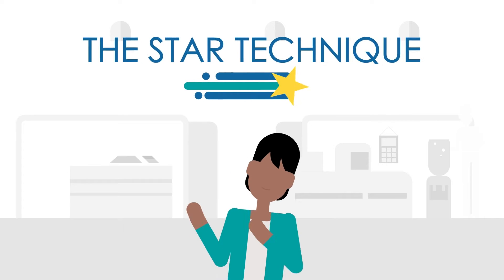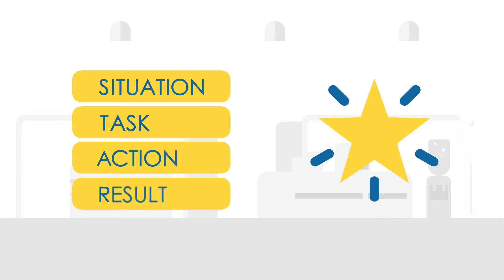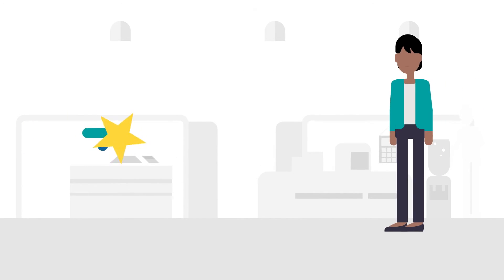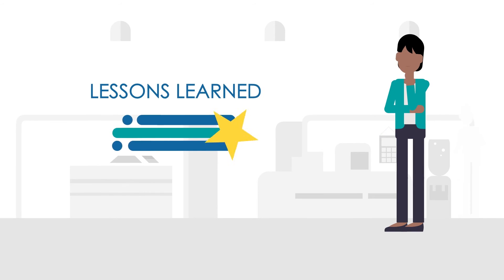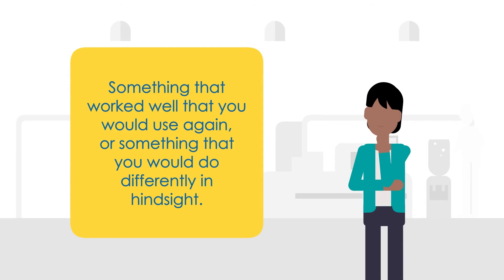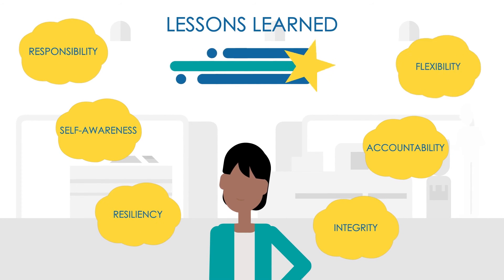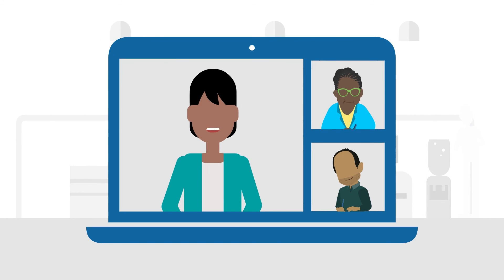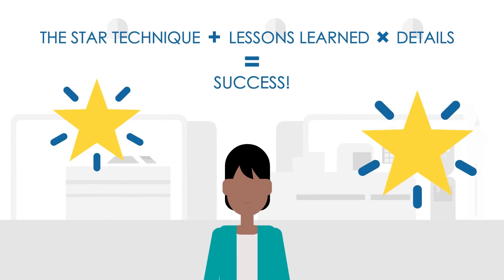Hiring Tips: Sharing Your Experiences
During your BC Public Service interview, you may be asked to share examples from your past experiences. Watch this video to learn about a great method for doing that -- it’s called the STAR technique.

What’s covered in this video:
                - The STAR technique: situation, task, action, result
                - Lessons learned
                -  Be specific and don’t make assumptions

For more information about the BC Public Service interview process, please